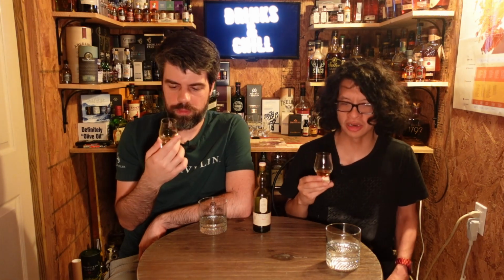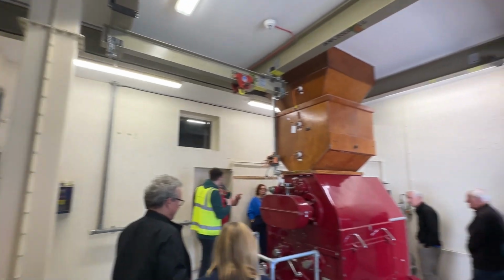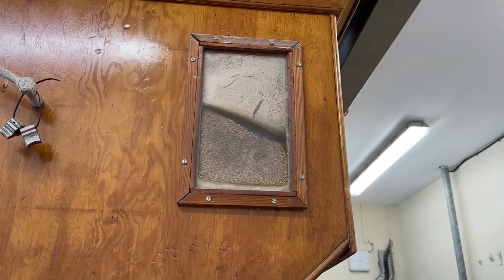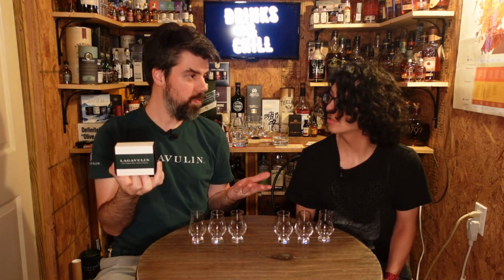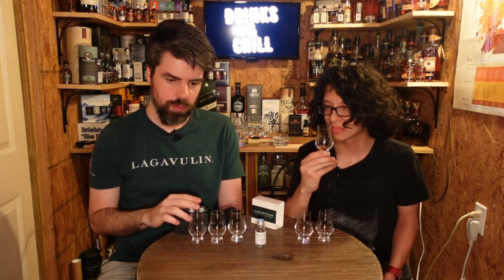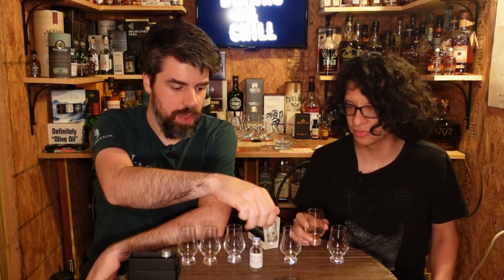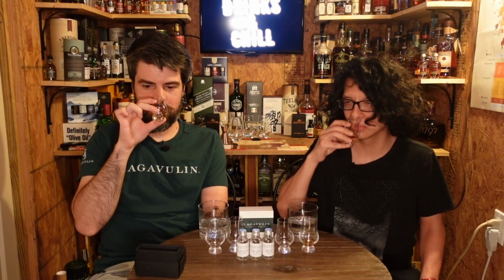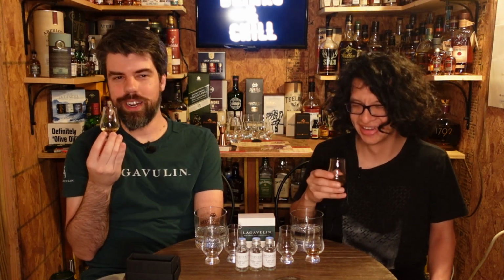Lagavulin Distillery Visit & Tasting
Our Whiskey Rating System - 10 points total:
Nose - 3 points
Taste - 5 points
Finish - 2 points

Welcome to Drinks and Chill!  We are Matt and Gio, and on this channel we just hang out and drink!  Join us for whiskey reviews, blind tastings, cocktail making, distillery tours and more!

Intro 0:00
The Kiln 0:36
16 Year 0:55
Back to the Tour 2:06
Milling 2:50
Mashing 3:18
Fermentation 3:33
The Stills 3:58
Outside the Distillery 4:09
Tasting 4:40
8 Year 5:08
Distiller's Edition 6:00
Fèis Ìle 2023 14-Year 6:49
Gift Shop 8:13